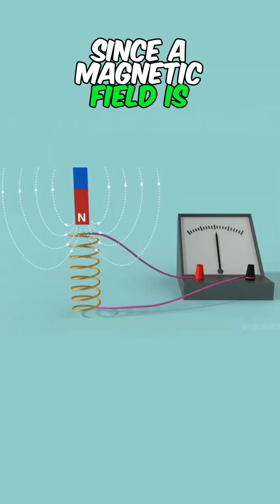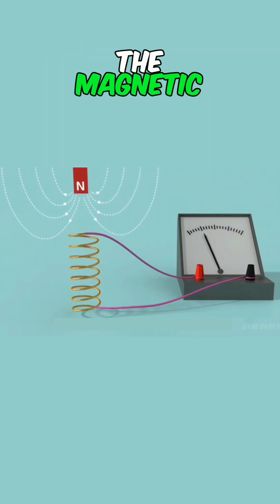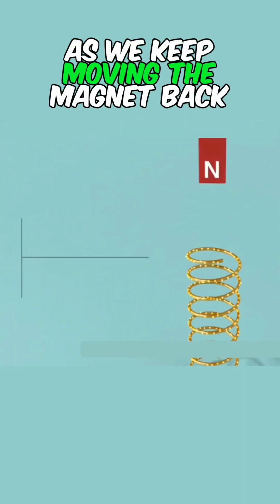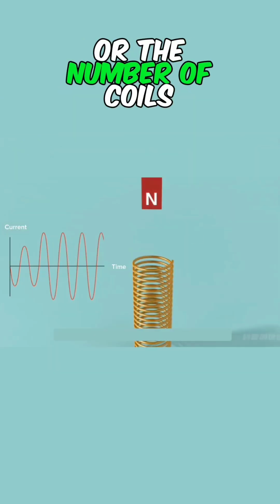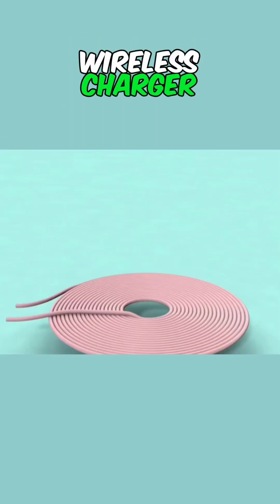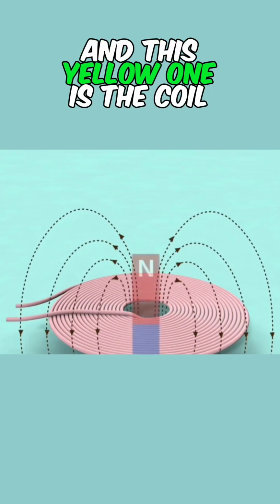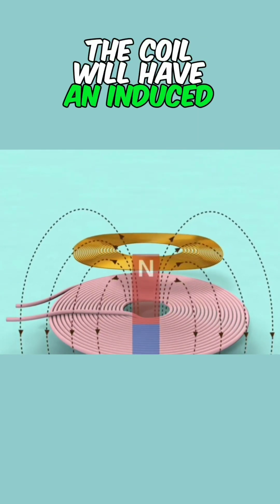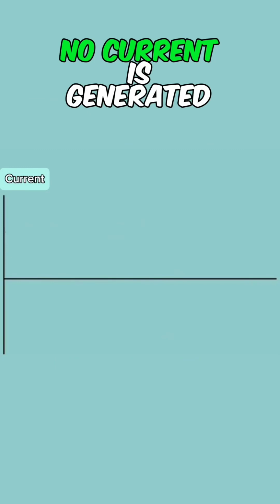wireless charging mobile wiring iti educationalvideo students motivation electrician